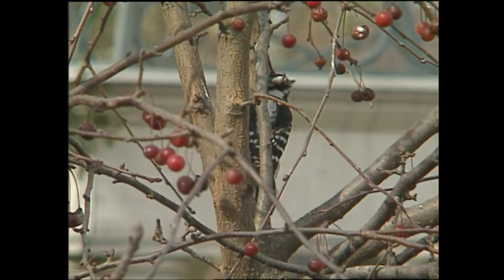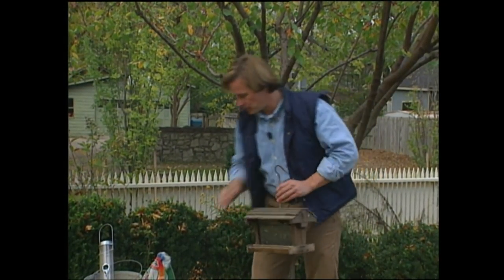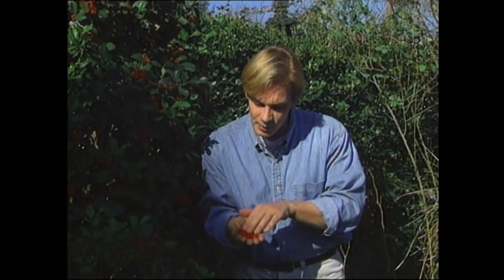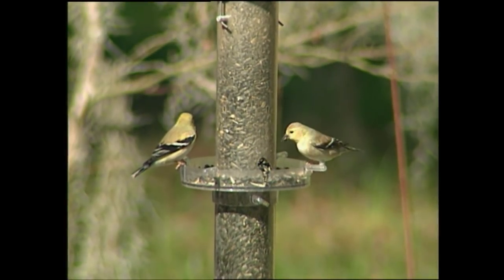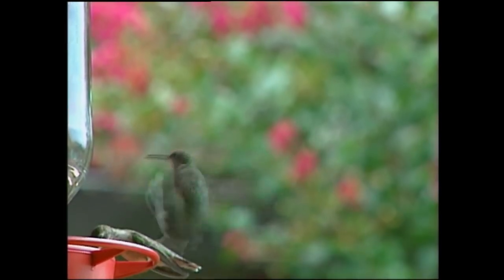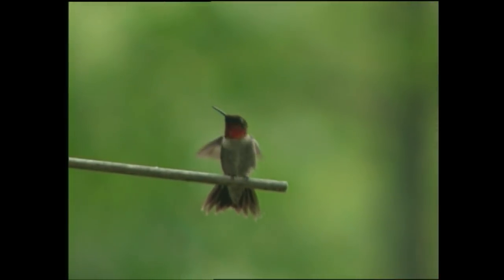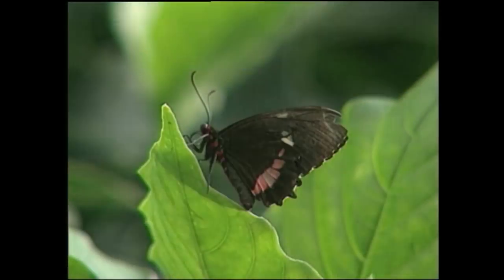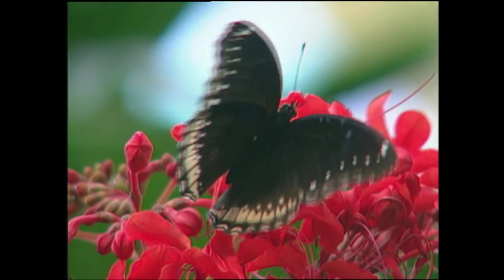Attracting Birds and Butterflies | Garden Style (103)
On this episode Garden Style, host P. Allen Smith will discuss attracting birds and butterflies. Allen shares some easy feeding techniques for all kinds of birds, as well as visiting winter destinations birds like to travel to. Allen also travels to New Orleans to visit a local butterfly sanctuary.

Topics Include
Tips on Attracting Birds
Bird Feeding Techniques
New Orleans Bird Migration
Attracting Hummingbirds
Humming bird expert
Butterfly Center at Callaway Gardens
Attracting Butterflies